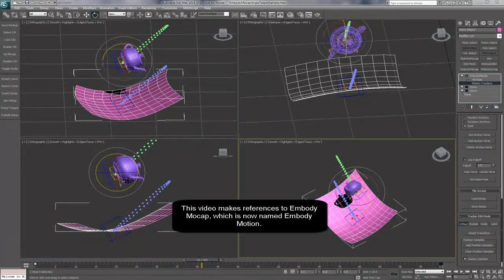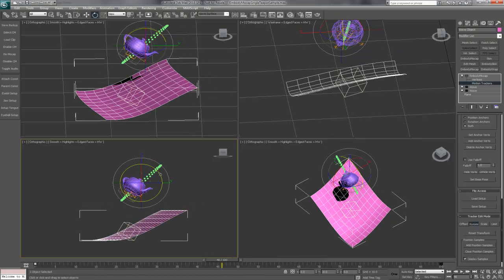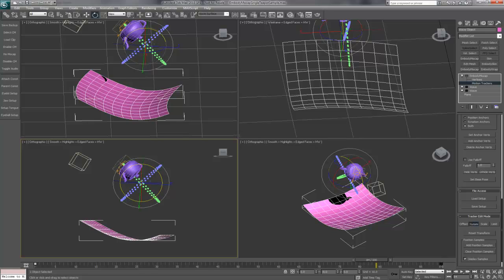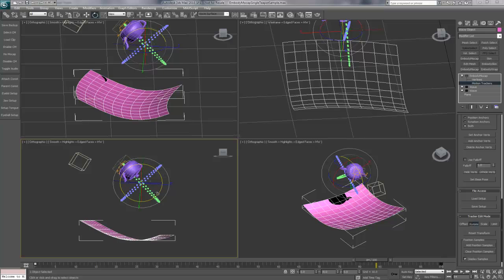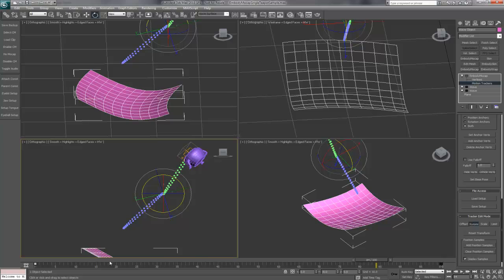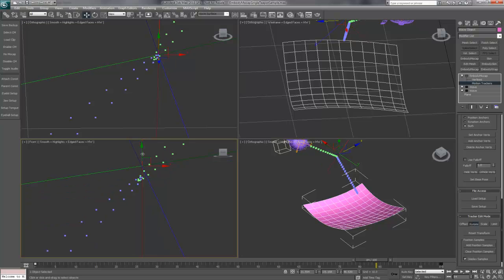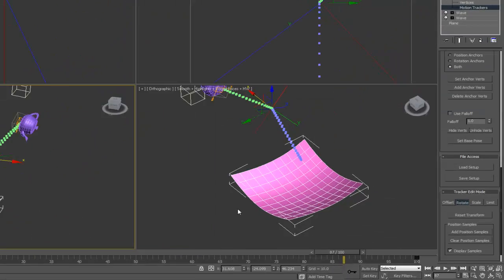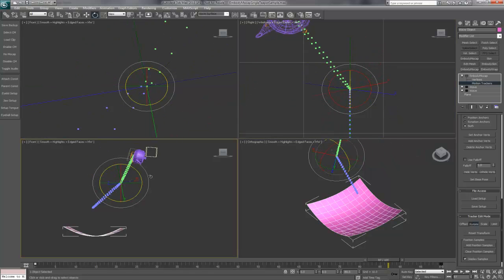Motion Manipulation - Rotate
Tutorial:  Embody Motion:  Character Retargeting
Chapter 7:  Embody Motion - Eyelid Setup